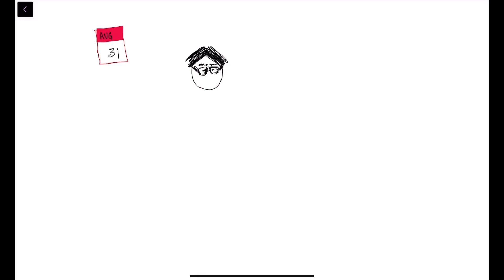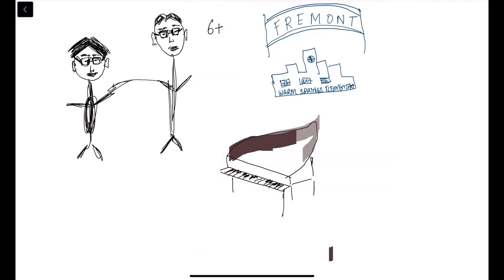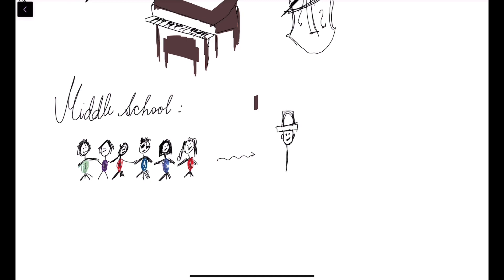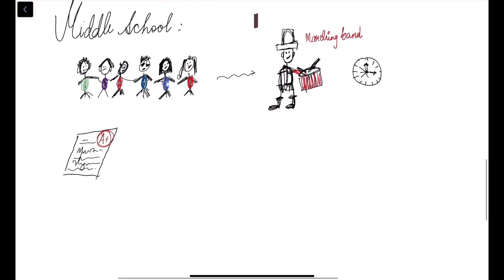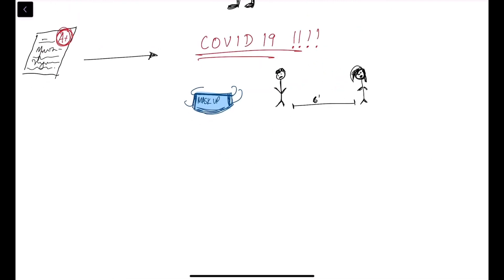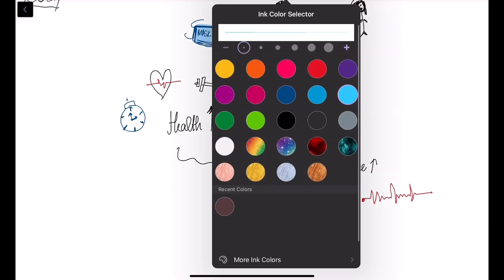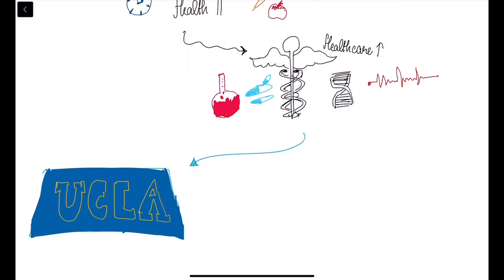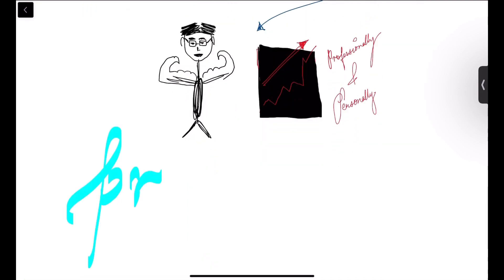Draw My Life!! (I draw my friend’s life)